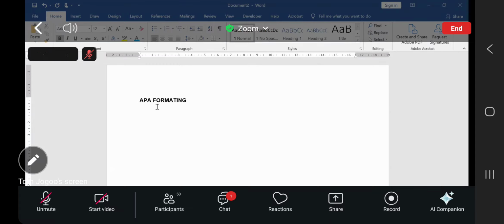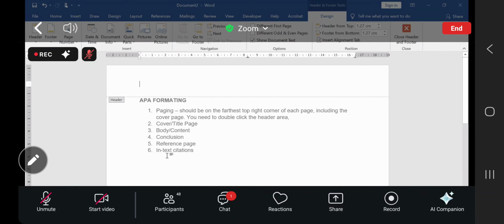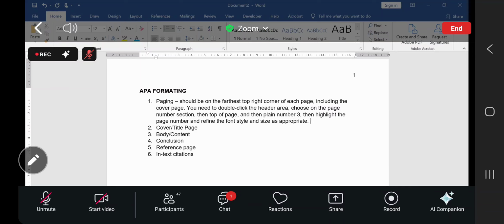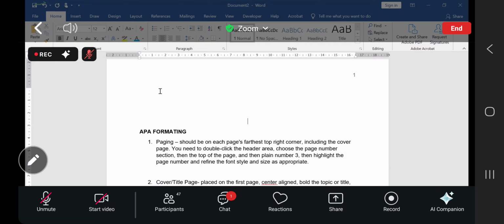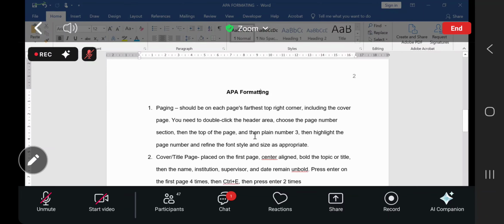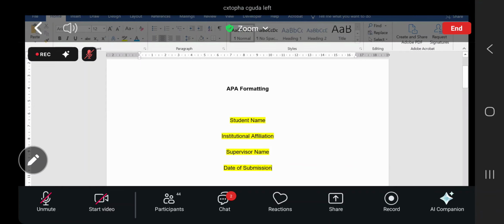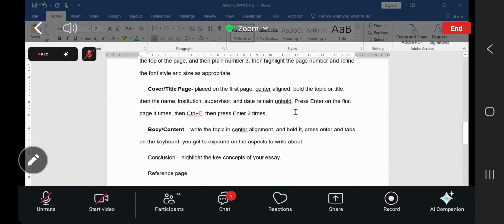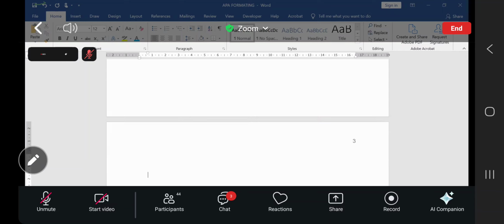APA WRITING STYLE